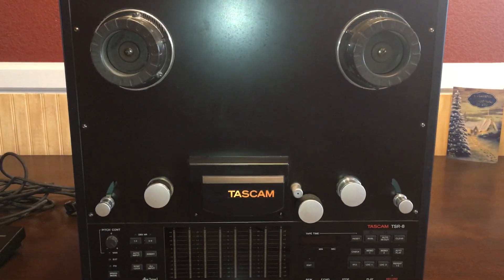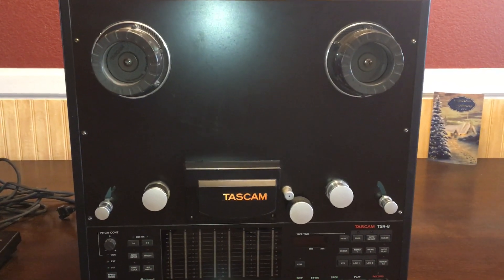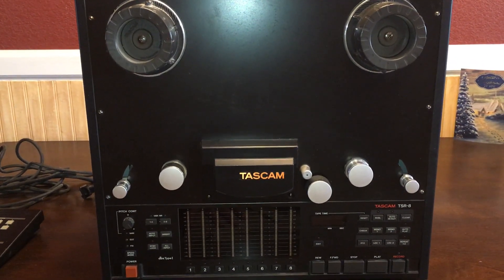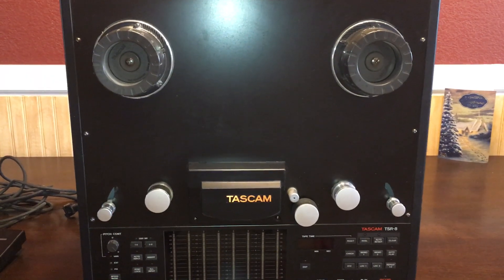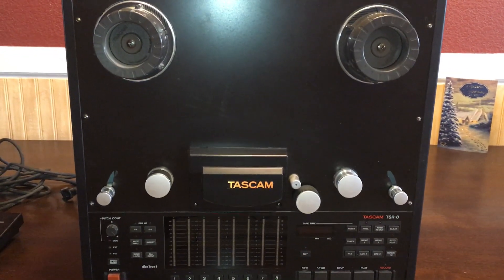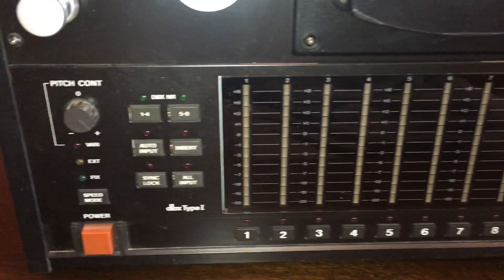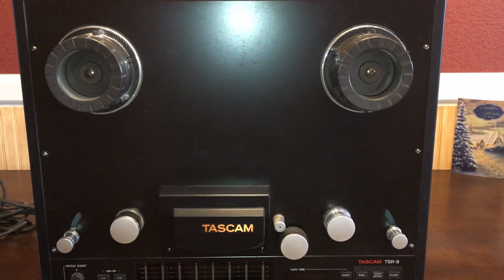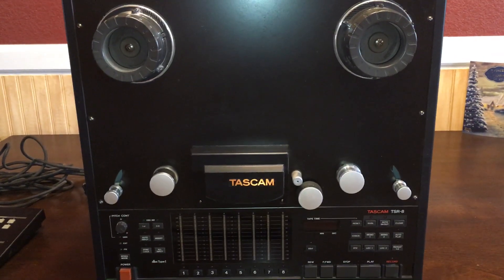Tascam TSR 8! Commercial Deck PT 1